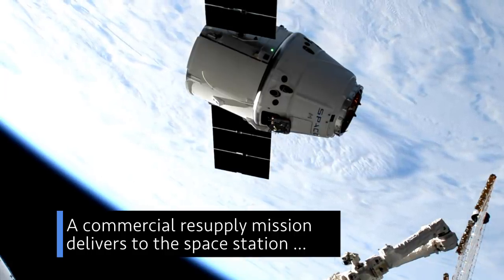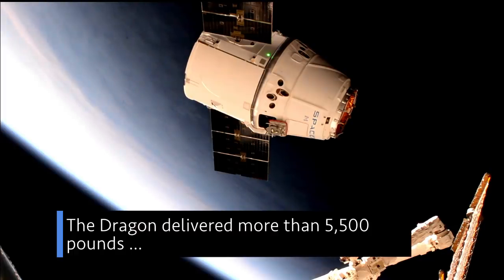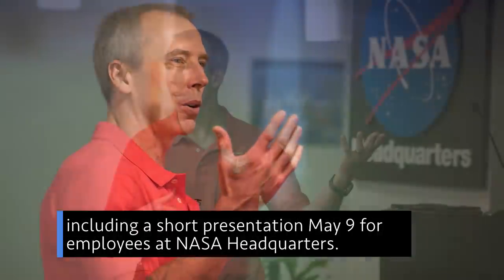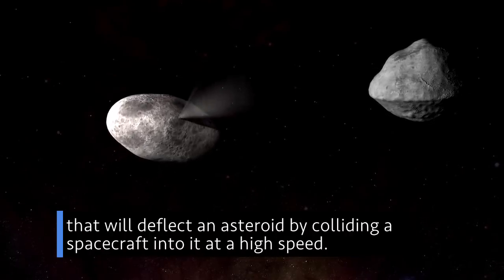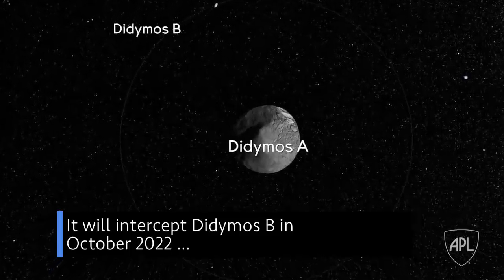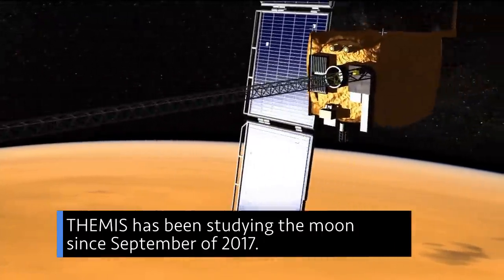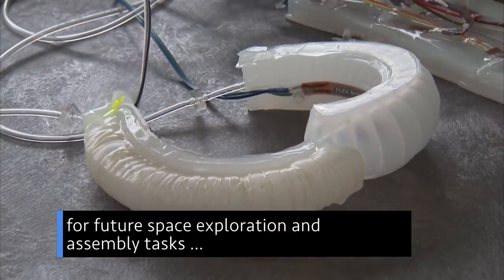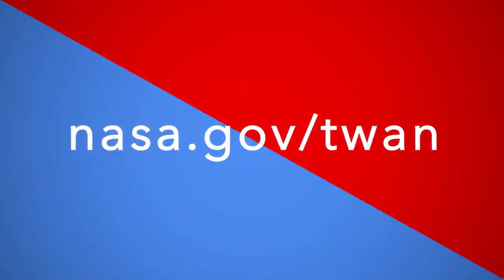Supplies, Research and Equipment Delivered to the Space Station on This Week @NASA – May 10, 2019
A commercial resupply mission delivers to the space station, visits from recently returned space station astronauts, and using deflection as a technique for planetary defense … a few of the stories to tell you about – This Week at NASA!

This video is available for download from NASA's Image and Video Library